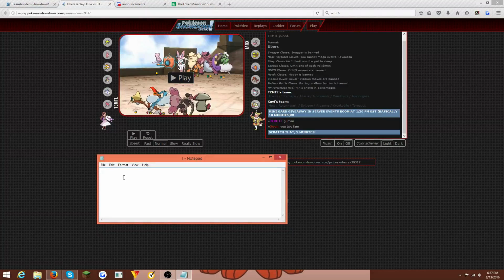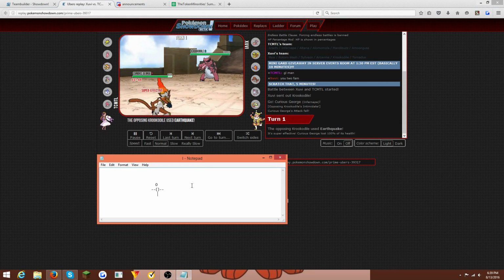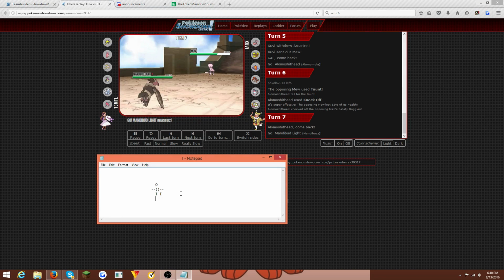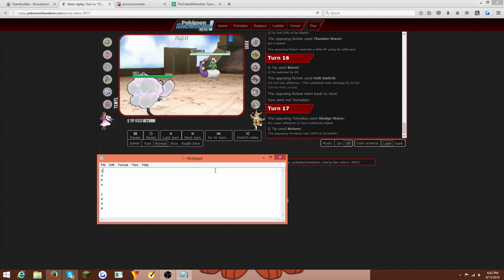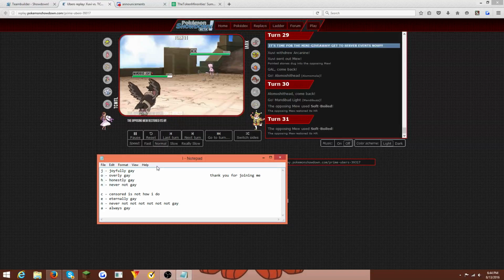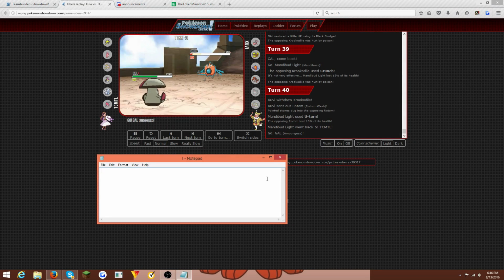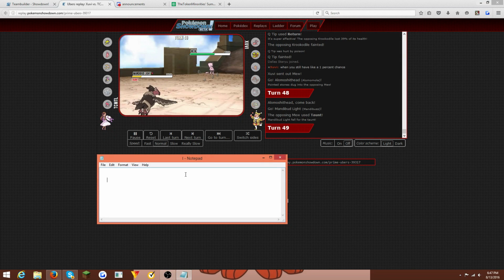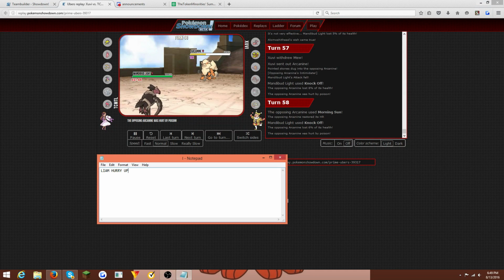TTM Draft Style Tournament Pools: Round 2 Vs Xuvi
Title says it all, this is the TTM draft style tournament hosted by TTM Jolt. This is my round 2 pools match vs Xuvi. We are already 1-0 in pools, hopefully we can take home another win to secure our spot into the bracket round. Thanks to my good friend SurvivalProdigy for recording this for me.